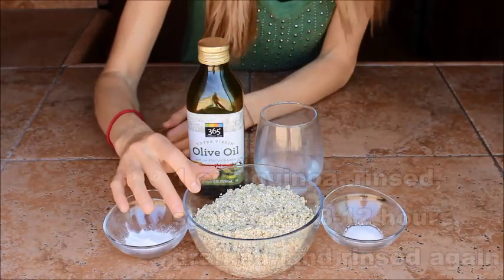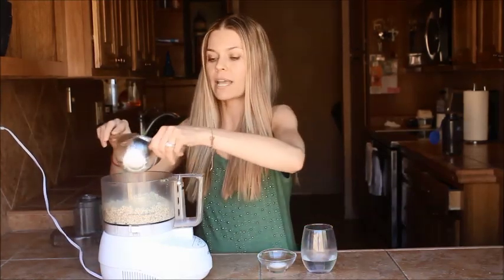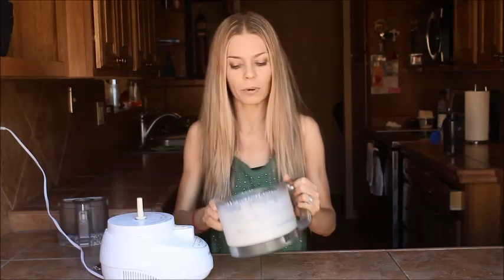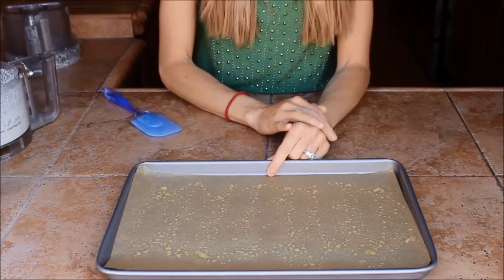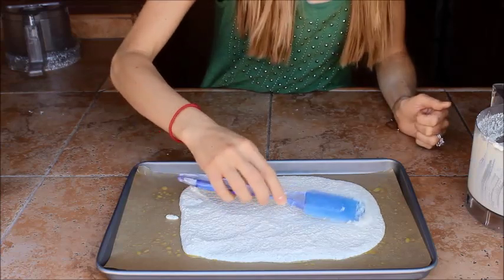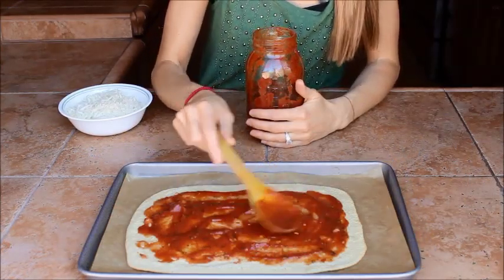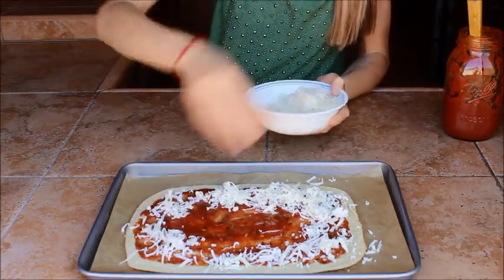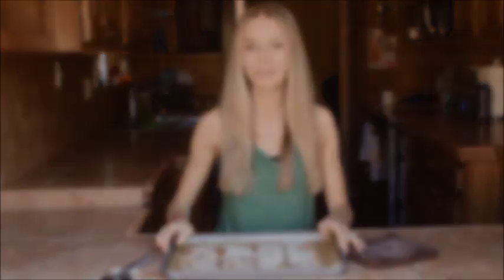My Life With Food Allergies - Quinoa Pizza Crust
With only five ingredients, this easy to make Quinoa Pizza Crust is sure to become a favorite. Great option for people who are living dairy-free, nut-free, gluten-free, and egg-free.

for more great recipes and information on living with food allergies.